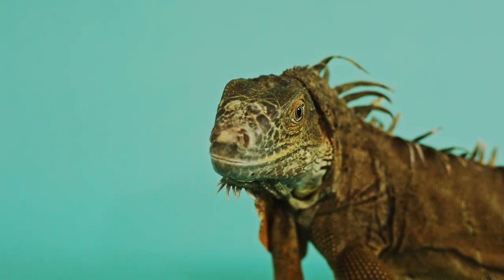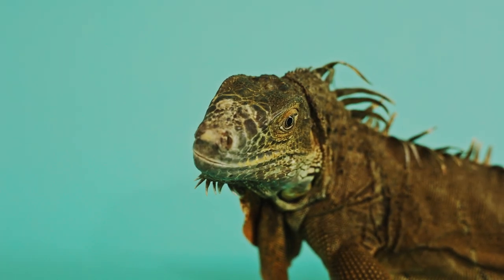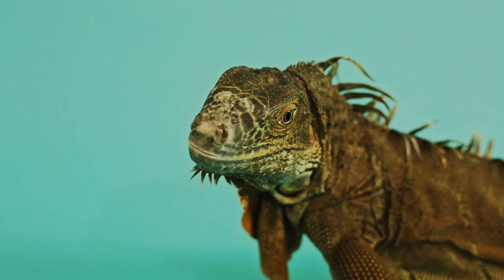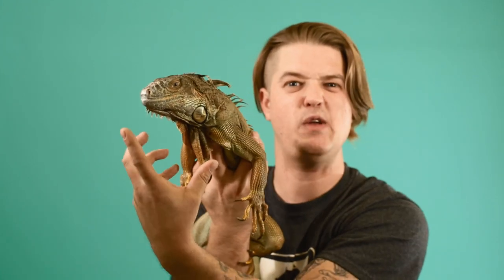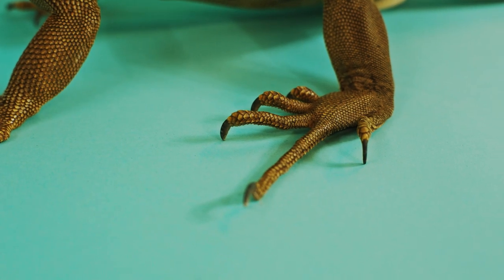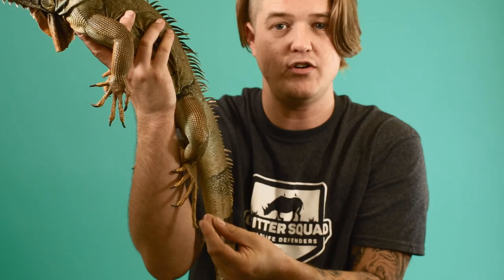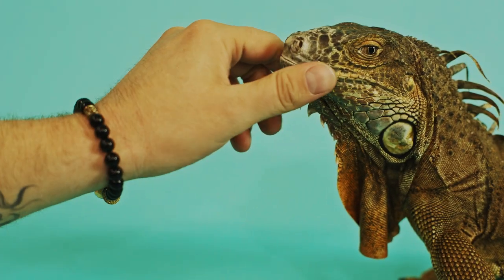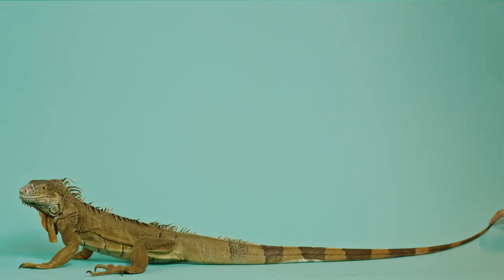HAVE YOU EVER MET AN IGUANA?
Green Iguanas are such awesome lizards and they are great climbers!  They have such fantastic features and great methods for surviving and protecting themselves. Be sure to check them out in this meet and greet video.

Critter Squad, LLC
Critter Squad Wildlife Defenders